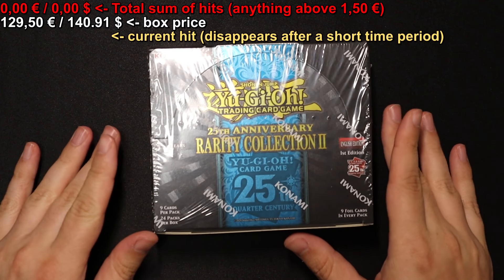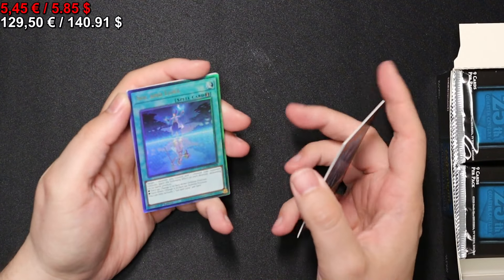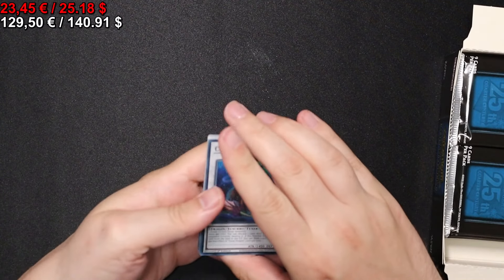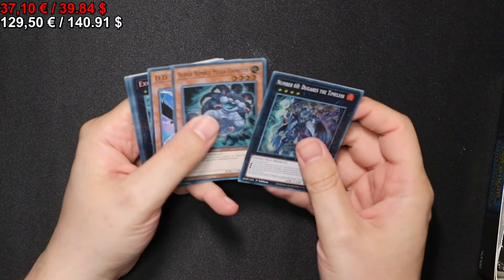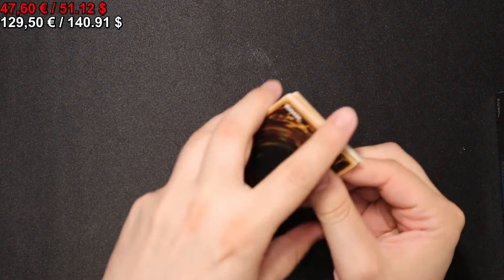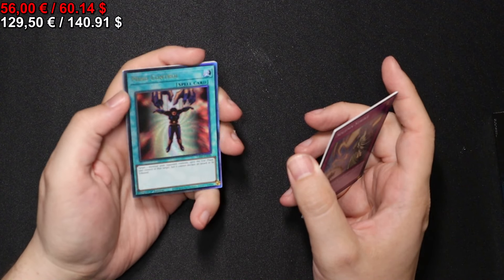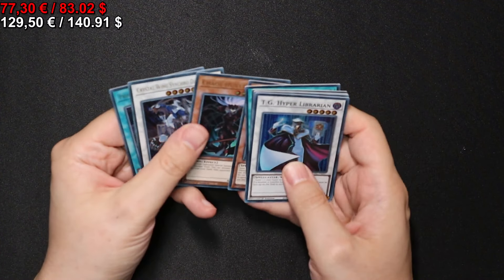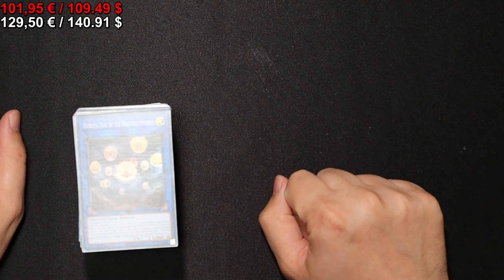YuGiOh! 25th Anniversary Rarity Collection Display opening #2 - He is doing it again!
Opening a display of YuGiOh!  25th Anniversary Rarity Collection and totally not messing up the rarities again, no no.